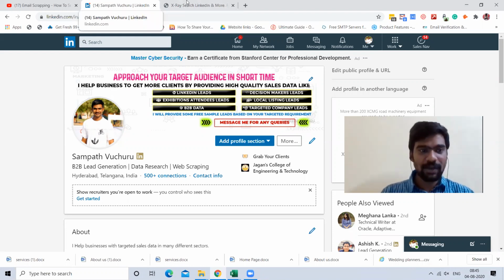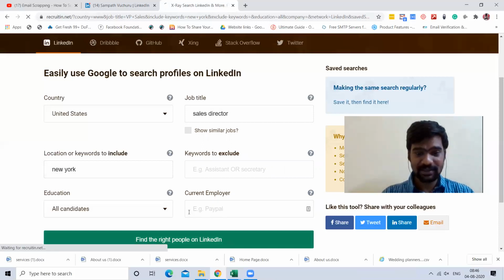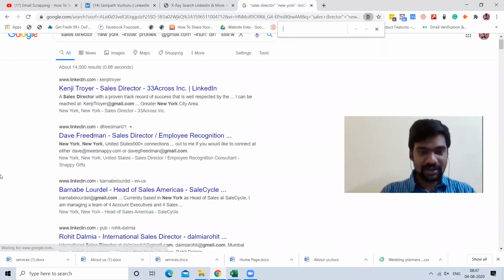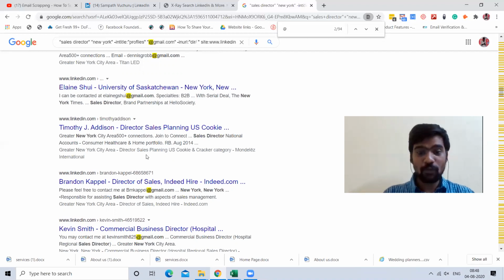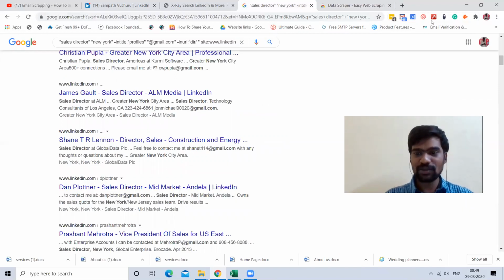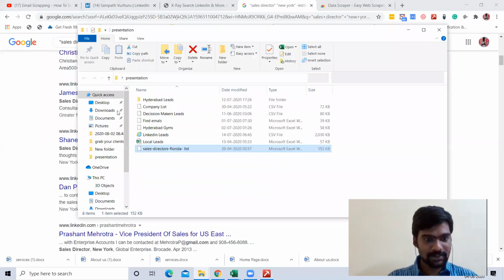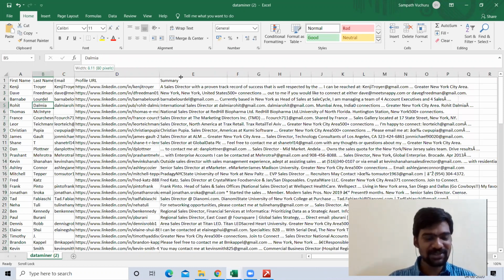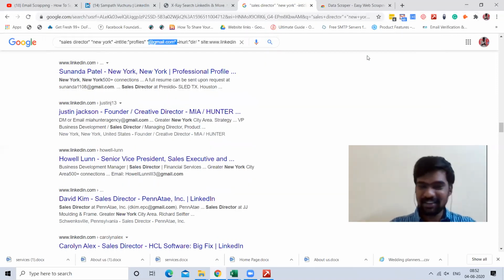Linkedin Email Scraping | Get Linkedin Email Address for free ( Free Method)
Linkedin Email Scraping - Here is the simple method I show you step by step for finding Linkedin email extracting.

About ME: I Help Business to get more clients By Providing Leads like B2B Data, LinkedIn Leads, Target Companies leads, Decision makers, leads, local listing leads etc by using my scraping method. I will provide some sample Leads based on your targeted requirement.

Video Relevant topics

Linkedin Data Scraping
Linkedin email extractor
LinkedIn Email Finder
 Linkedin Email Scraping
how to get email addresses of LinkedIn profiles
how to get emails from LinkedIn profiles